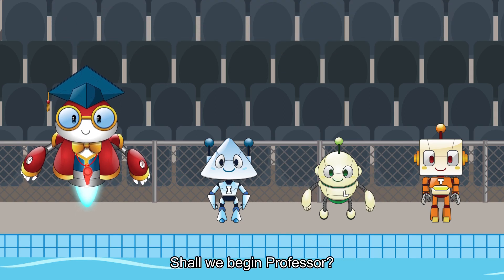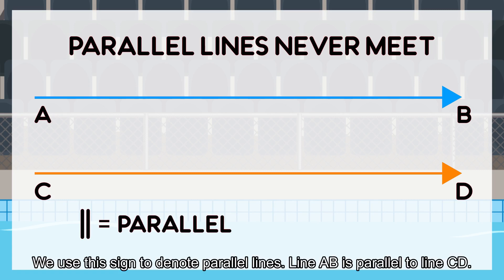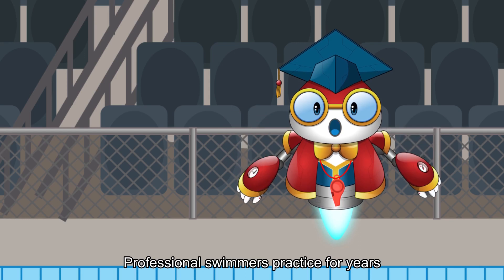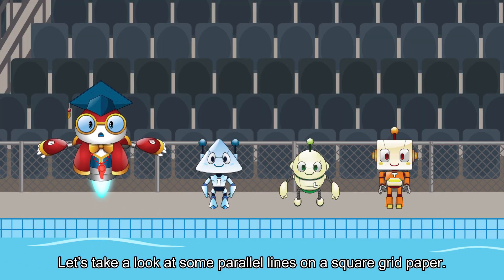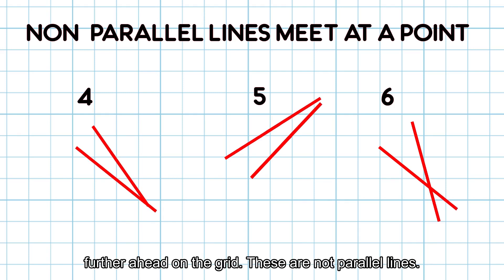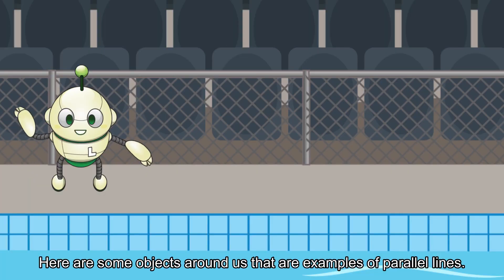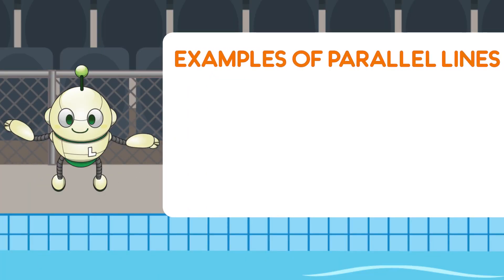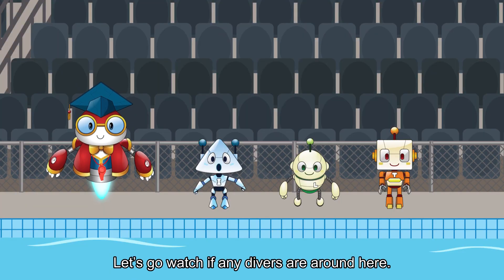Understanding Parallel Lines | Perpendicular & Parallel Lines | Grade 3 Math for Kids | Smartli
Dive into geometry with Tippie, Luffie, and Iggie as they guide the lesson on Perpendicular and Parallel Lines at the swimming pool! 🏊‍♂️📏 Fifi, now a lifeguard, oversees the fun as we learn about lines that intersect at right angles and those that never meet. Let's make waves in math and navigate through the waters of geometry together! 🌊🔍

Fifi and her friends are making a splash at the competition pool while learning about Parallel Lines! 🏊‍♂️📐 Join us as we explore the poolside and discover lines that never meet, running side by side in perfect harmony. Let's dive into the world of geometry and make waves of knowledge with Fifi and her friends! 🌊🌟

⭐ Any questions?